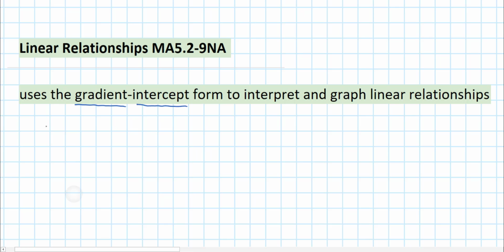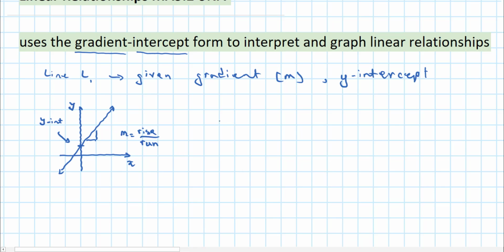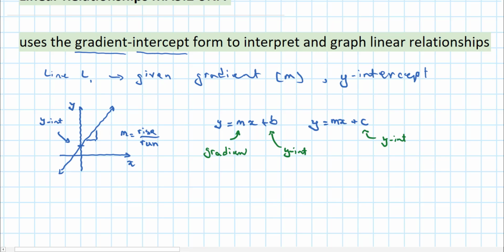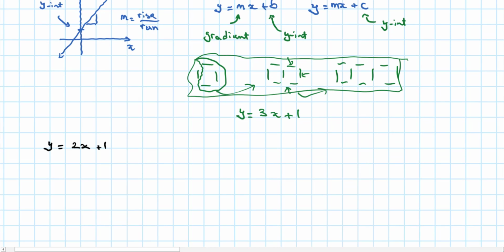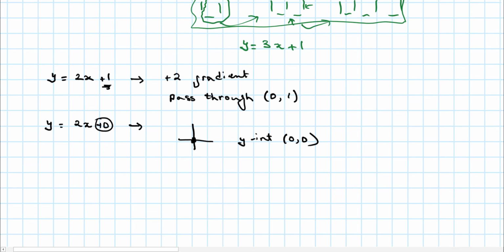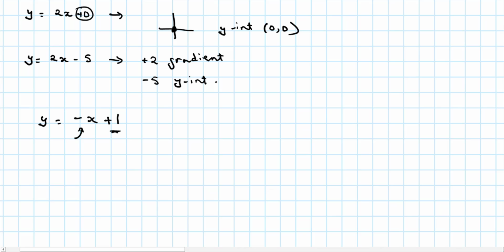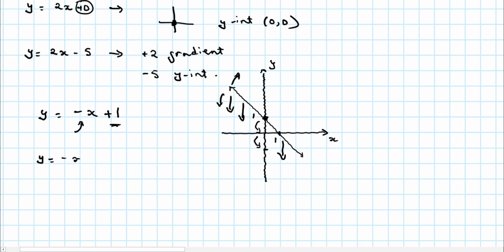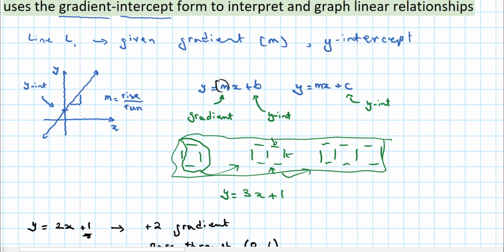Gradient-Intercept Form of the Equation of a Line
This is the first video in series of three videos covering Linear Relationships from the NSW Stage 5.2 Mathematics syllabus. The videos are not a comprehensive outline of the content, rather a guideline for students to build their knowledge on.